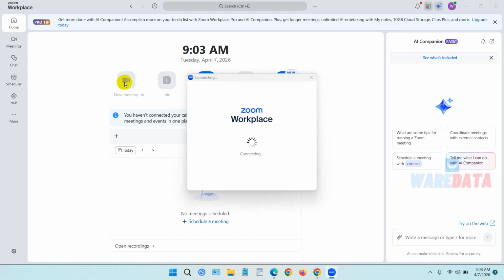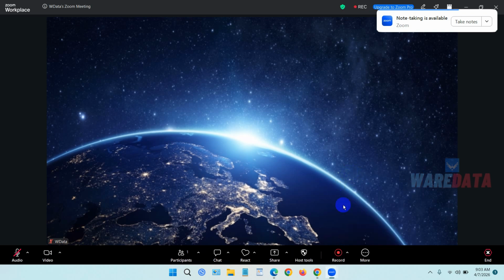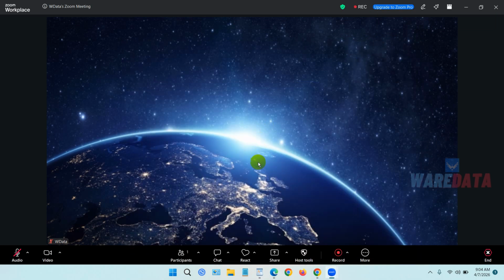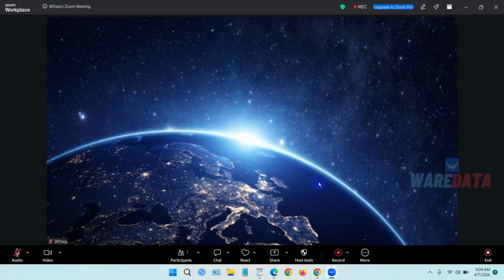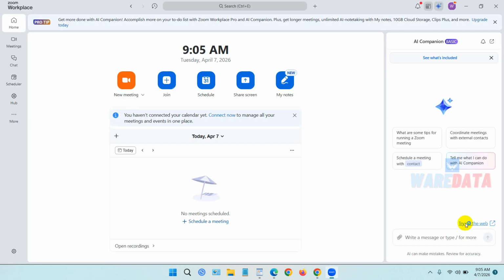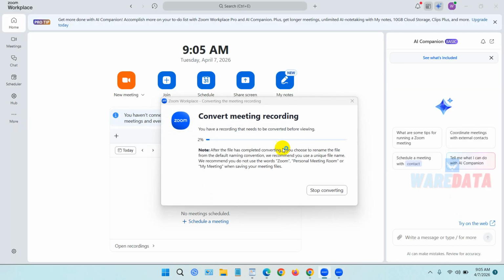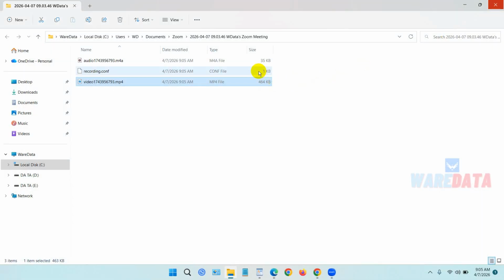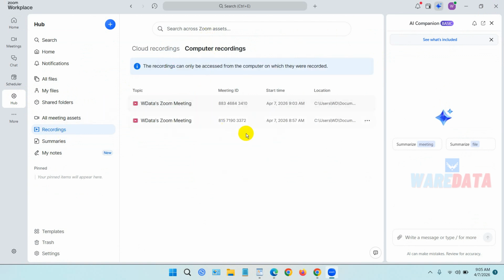How to Record on Zoom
When you use Zoom for meetings, you may need to record the meeting so you don’t lose any information. To record in a Zoom Meeting, you can follow this method.